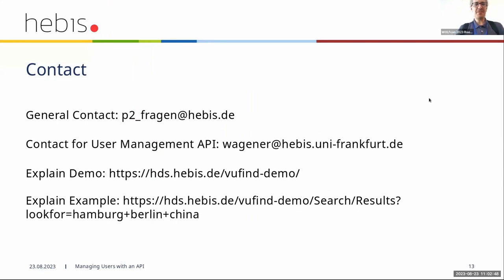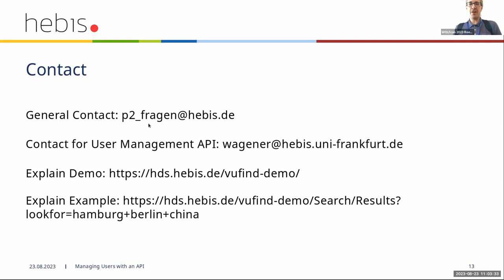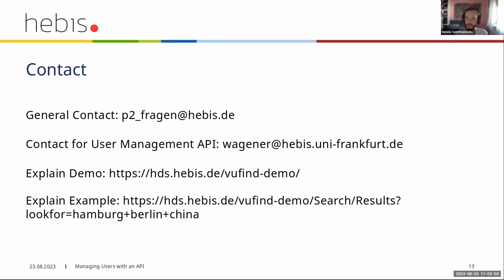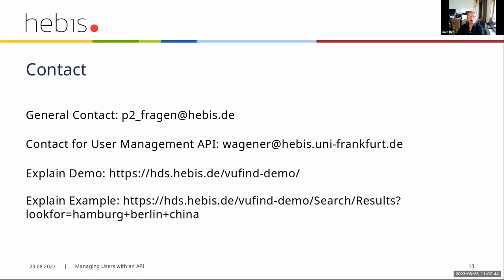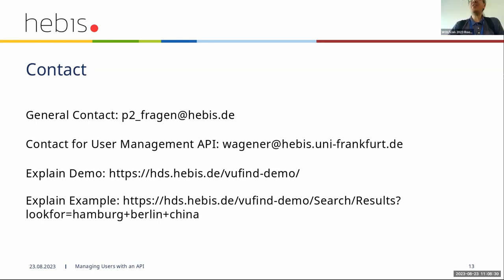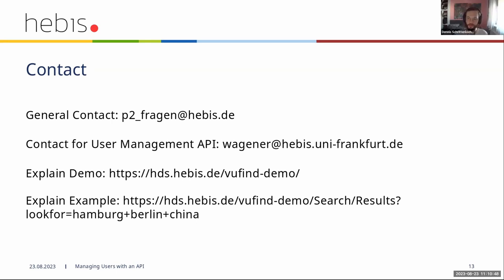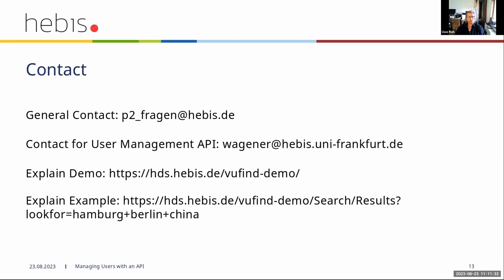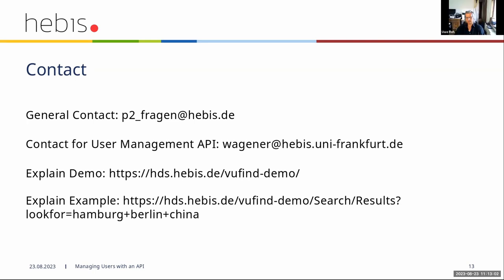VuFind® Summit 2023: Session 2 Q&A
This is the fourth of four videos covering the second session of the 2023 VuFind® Summit. This session contained three brief talks followed by a combined Q&A period. Each talk, and the Q&A, is presented here as a separate video; see the playlist above to find all of the parts.